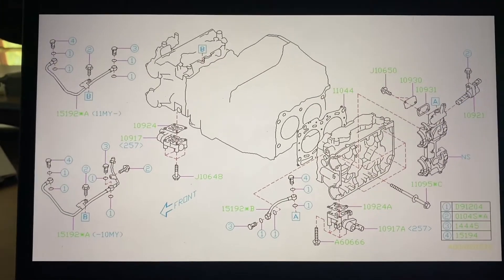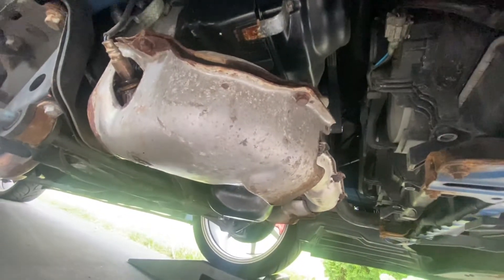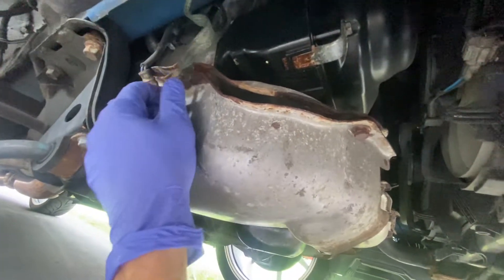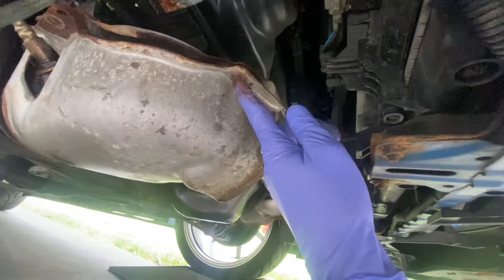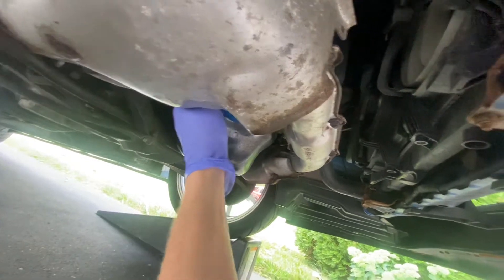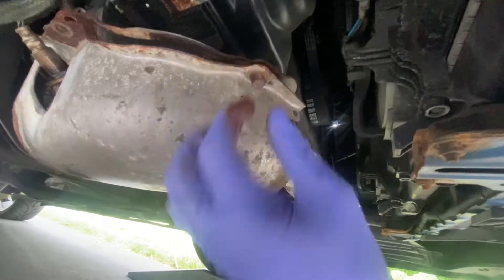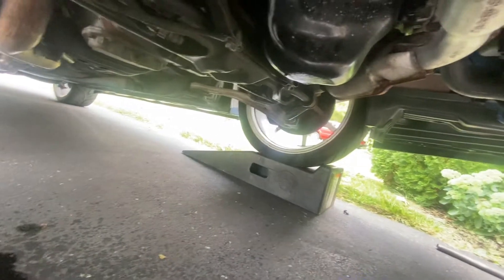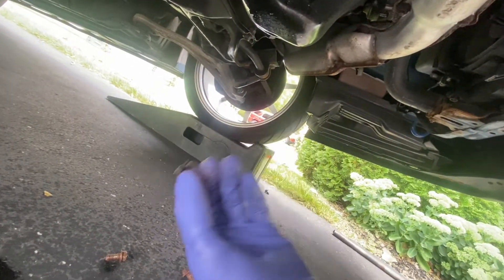Diagnosis and repair of a exhaust OCV fault on a 2014 EJ Subaru GR STi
In this video I track down the meaning and cause of a P2090 fault. This error is an open circuit on the passenger (LHD) side of the EJ25 in the exhaust OCV system that operates the variable valve system. This car has intake and exhaust VVT and it has 2 banks so there are 4 solenoids. The one I remove is the hardest to get to. To try to see if the fault really is the OCV I swap the exhaust OCVs from the each.